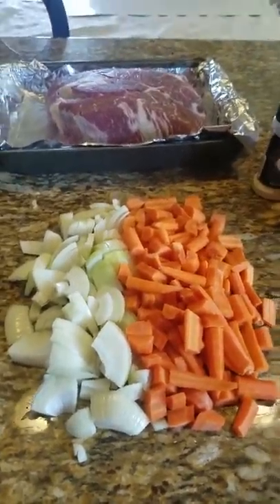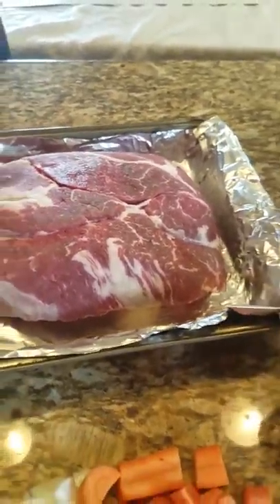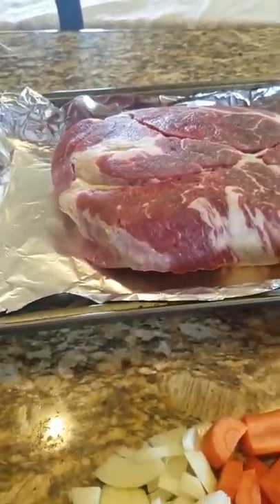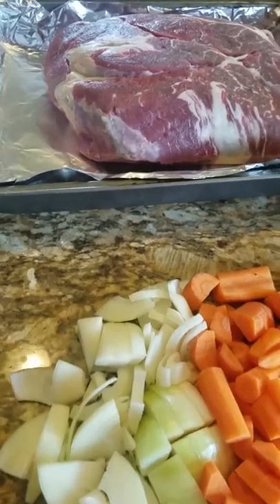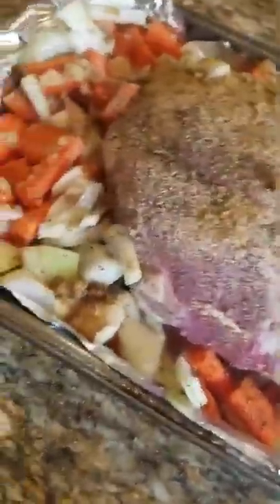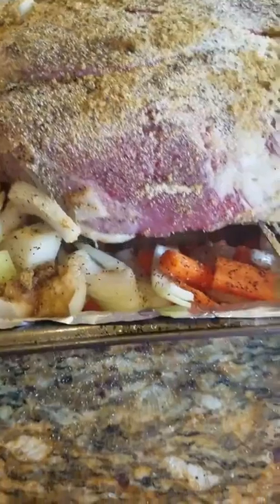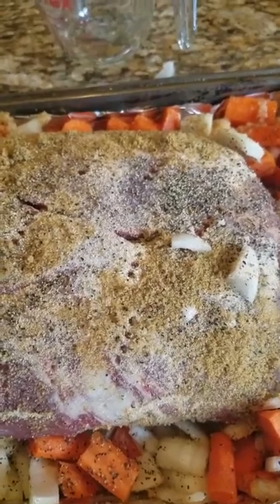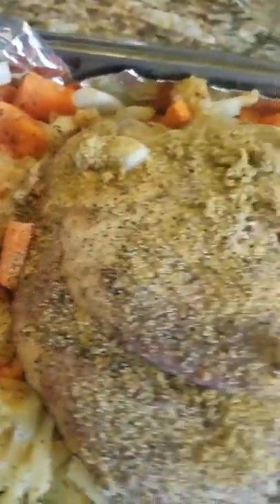Frozen Pot Roast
Slow and Low 250°4-5HOURS depending on your oven.